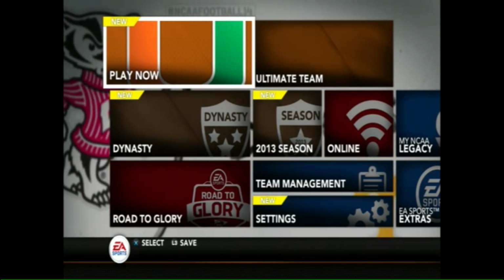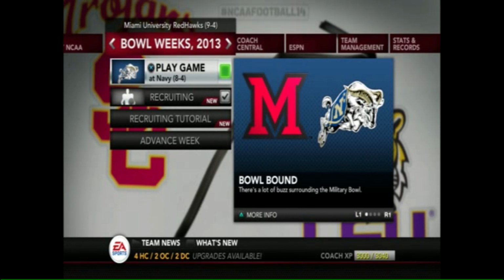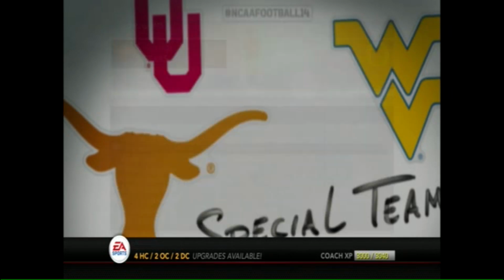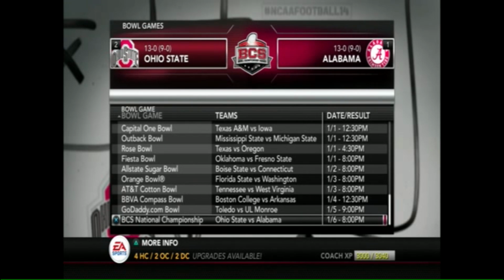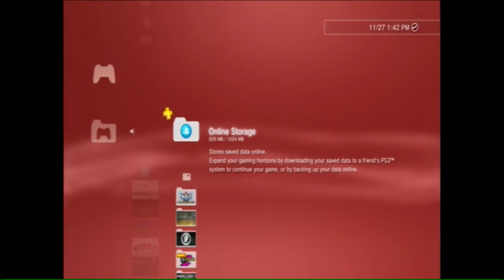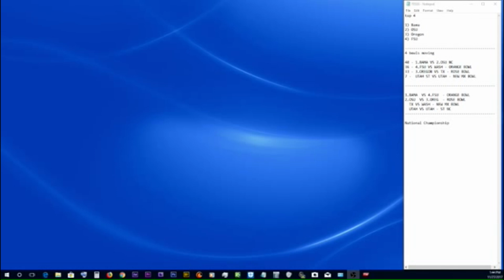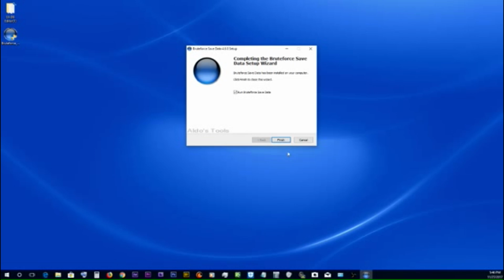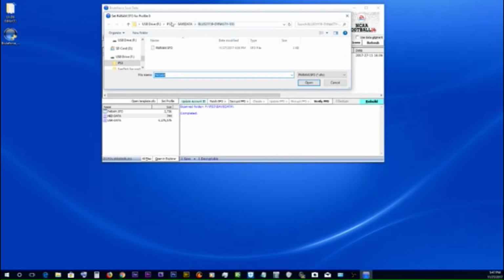NCAA Footbal 14 Playoff Mod for PS3 Part 01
CREDIT FOR THIS PROCESS GOES TO POCKETSOCKET AND YENGATOR OF OPERATION SPORTS!

XBOX360 video link (a more in depth tutorial on how to make a playoff system in your NCAA Football 14 video game. Follow along and get into the new world of NCAA Football.)

Like me on Facebook: @JCaesarII